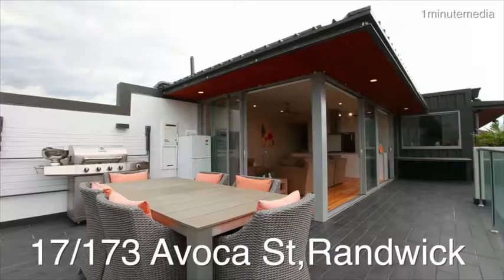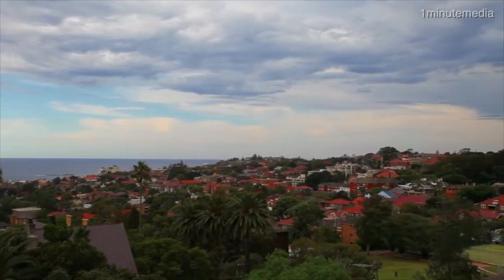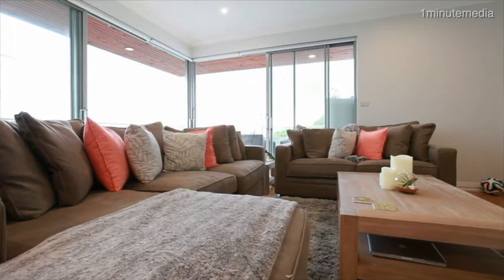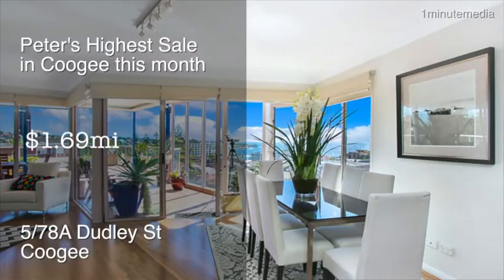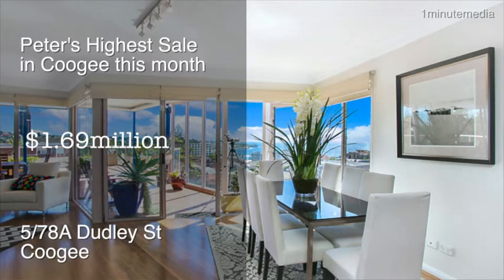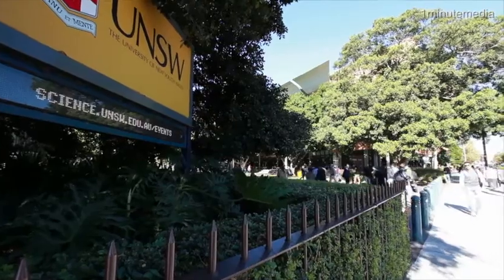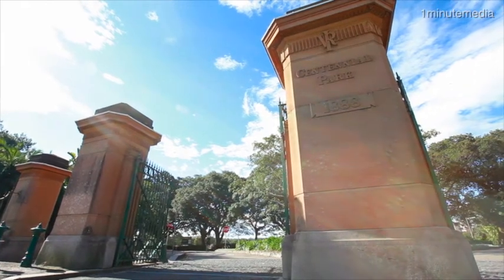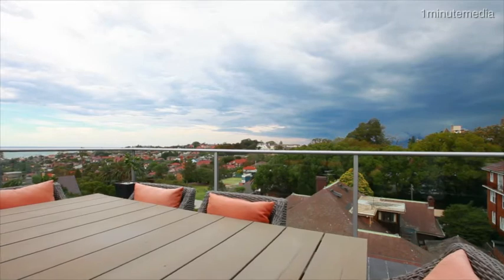Property & Suburb Review: 17/173 Avoca St Randwick by Peter McGuire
Peter McGuire of NG Farah showcases his latest Penthouse Apartment at 17/173 Avoca St Randwick, as well as giving a suburb review of the area.